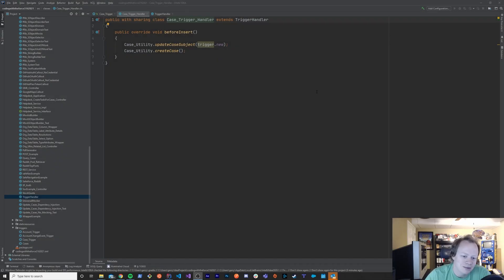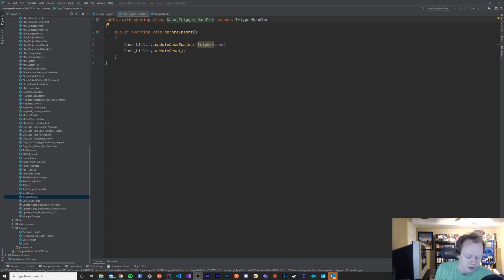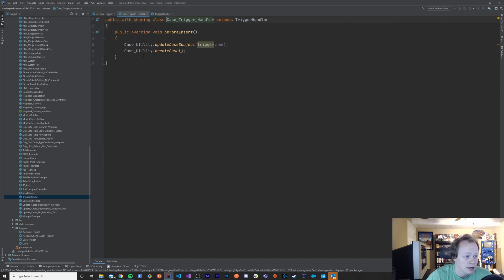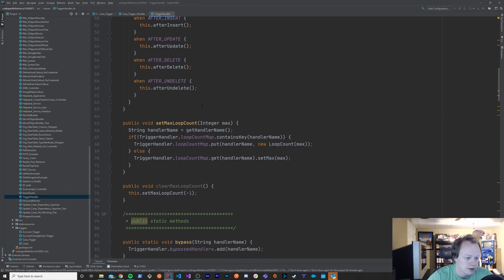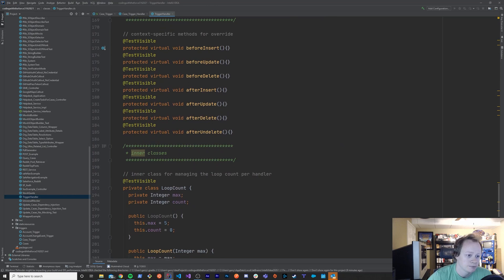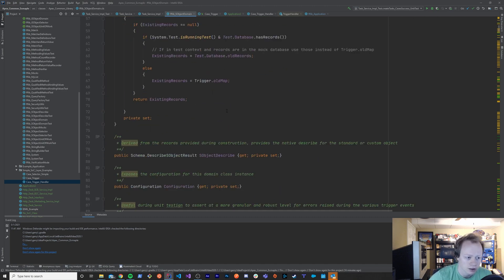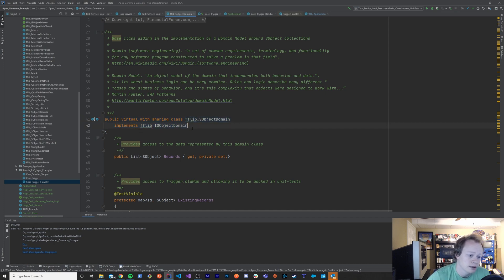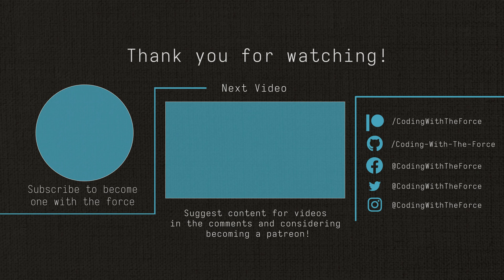Salesforce SoC and Apex Common Tutorial Series: Ep 9 - The Template Method Pattern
In this ninth episode of this tutorial series covering Separation of Concerns and the Apex Commons Library, we're gonna find out what the Template Method Pattern is, why you would want to use it and how it fits into the apex common library and SoC.

Separation of Concerns Tutorial Series Order (Subject to Change):
Episode 1 - The Basics of Separation of Concerns
Episode 2 - Introduction to the Apex Common Library
Episode 3 - The Factory Pattern
Episode 4 - The fflib_Application Class
Episode 5 - The Unit of Work Pattern
Episode 6 - The fflib_SObjectUnitOfWork Class
Episode 7 - The Service Layer
Episode 8 - Implementing the Service Layer with the Apex Common Library
Episode 9 - The Template Method Pattern
Episode 10 - The Domain Layer
Episode 11 - Implementing the Domain Layer with the Apex Common Library
Episode 12 - The Builder Pattern
Episode 13 - The Selector Layer
Episode 14 - Implementing the Selector Layer with the Apex Common Library
Episode 15 - The Difference Between Unit Tests and Integration Tests
Episode 16 - Unit Testing and Separation of Concerns
Episode 17 - Implementing Unit Testing with Apex Mocks

Table of Contents:

0:00 - Intro
0:43 - What is the Template Method Design Pattern?
4:05 - Why is the Template Method Pattern useful?
7:21 - How does this fit into Apex Common and SoC?
9:52 - Outro